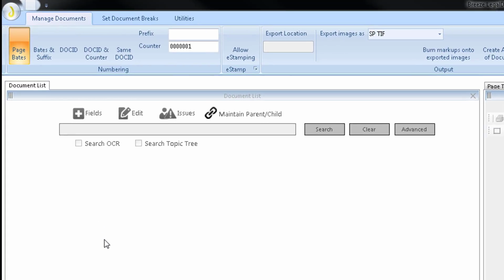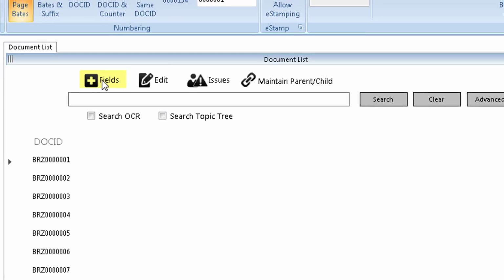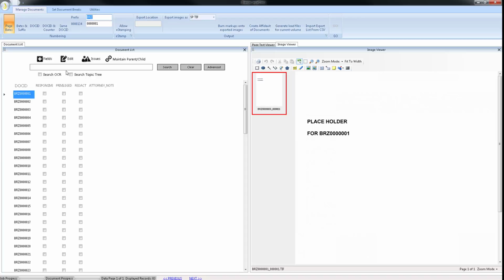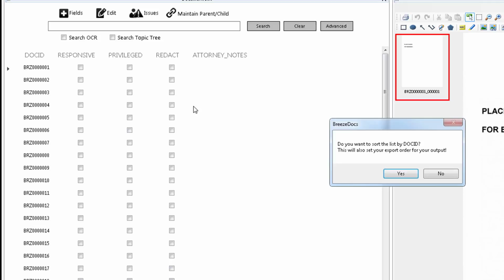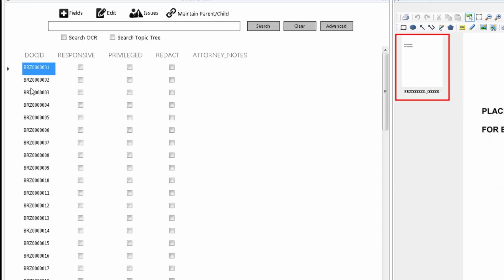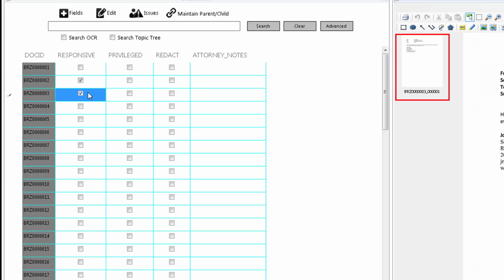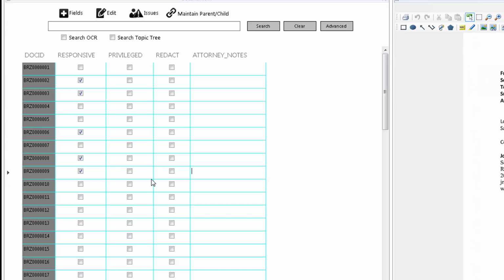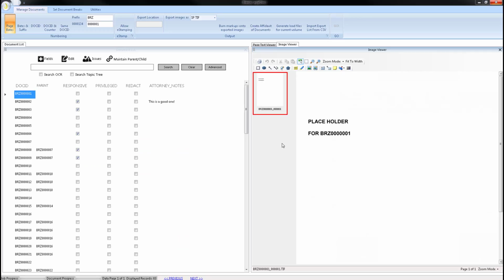BreezeDocs Basics Opening A Breeze Volume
A getting started tutorial on how to open a Breeze Image Volume, manage fields and edit data.